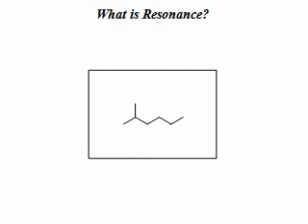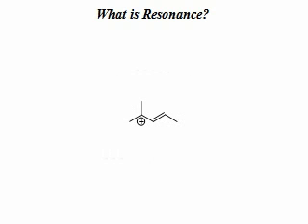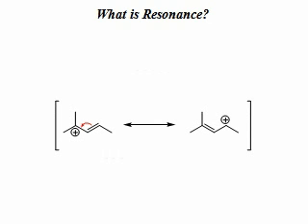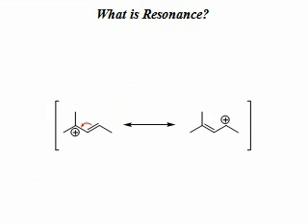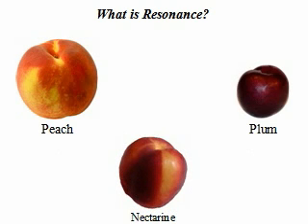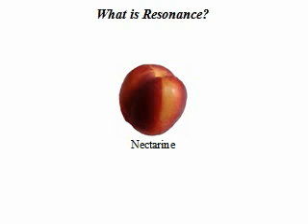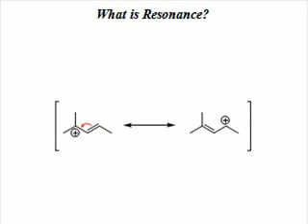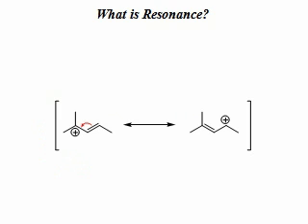Ch 1 VML “Resonance and charge delocalization What is resonance”